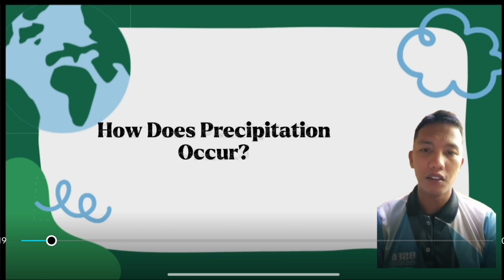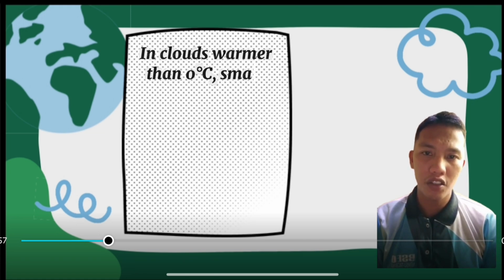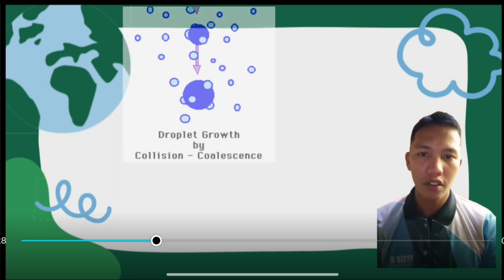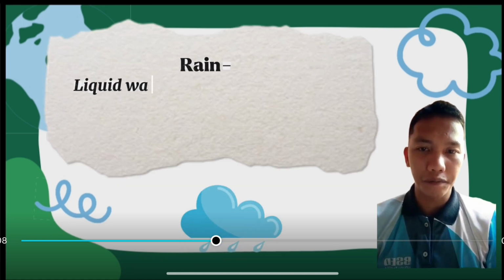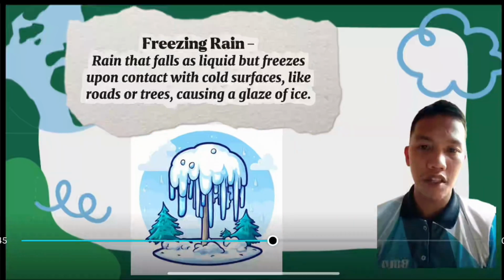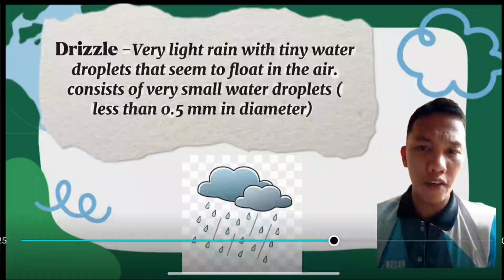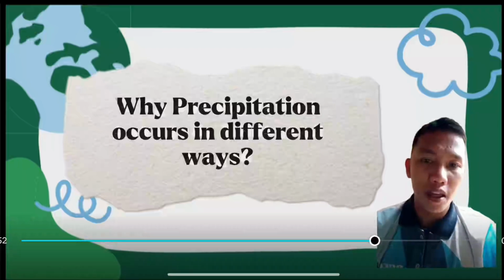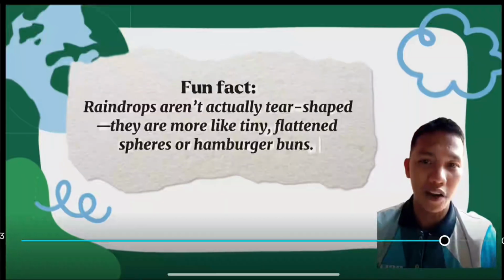Precipitation Processes and Types